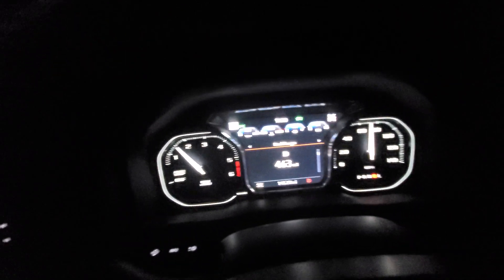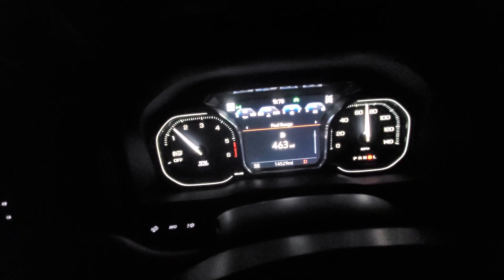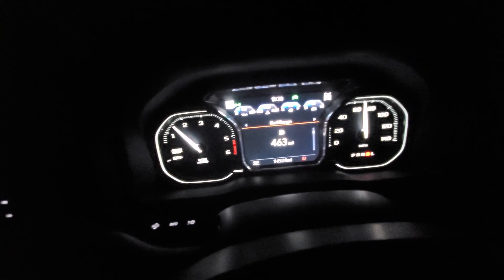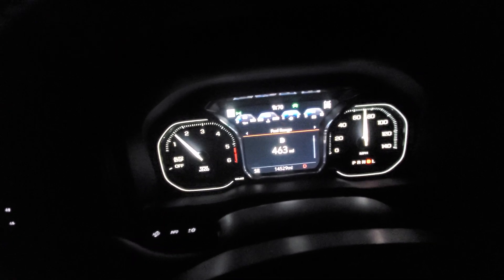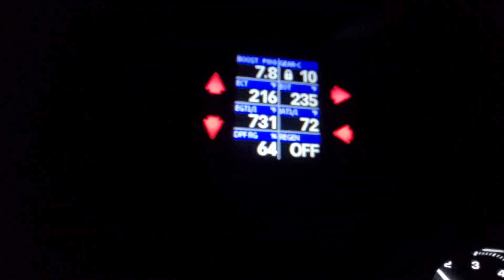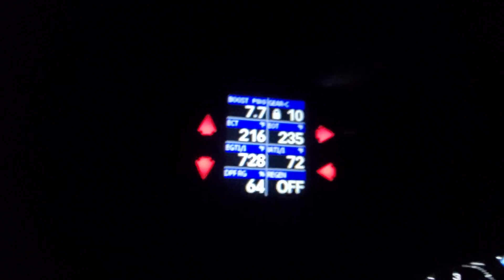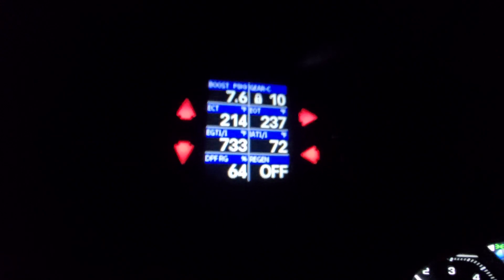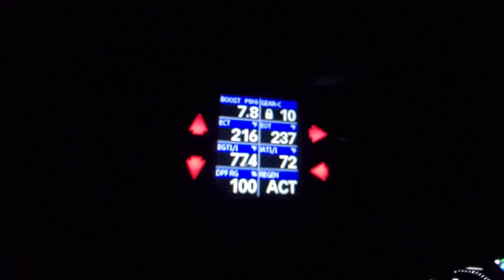Bank iDash Mobile Regen on Duramax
Mobile Regen Procedure using a
Banks iDash on a 3.0L LM2 Duramax.